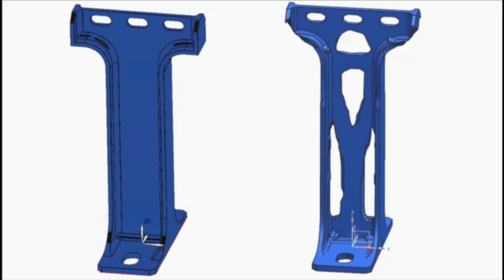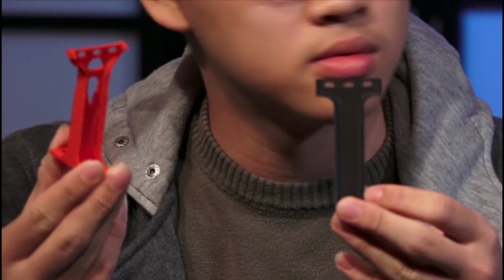Agustin Ng Talks About His Boeing Internship